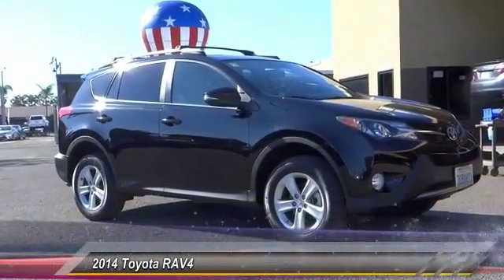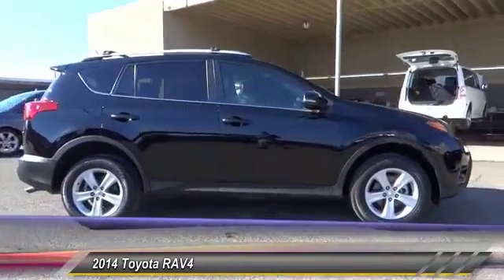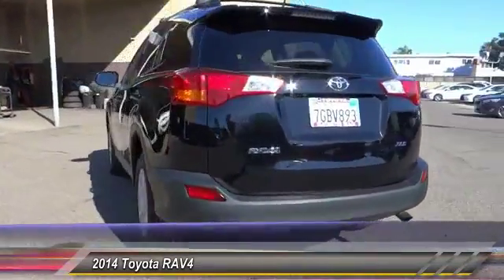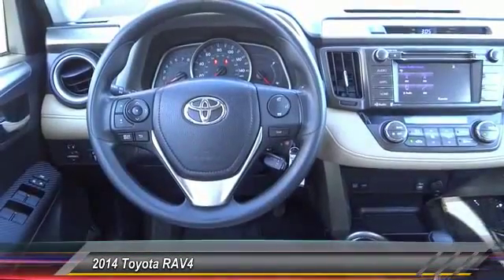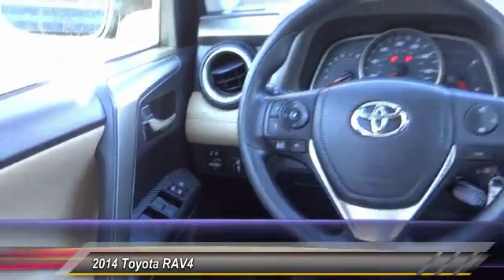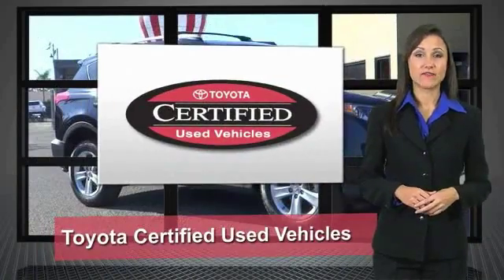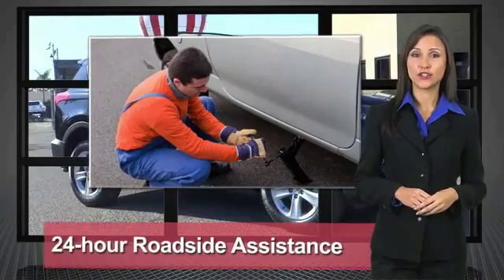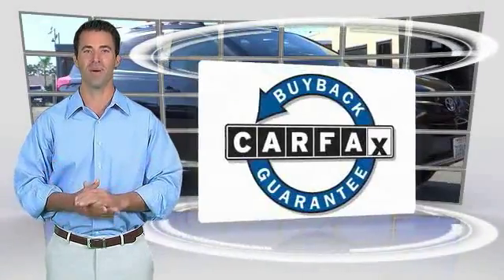2014 Toyota RAV4 Toyota Of Huntington Beach 360568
2014 Toyota RAV4 FWD 4DR XLE

18881 Beach Blvd.

TOYOTA OF HUNTINGTON BEACH PROUDLY SERVING ORANGE COUNTY, HUNTINGTON BEACH, COSTA MESA, GARDEN GROVE, IRVINE, WESTMINSTER, AND SURROUNDING SOUTHERN CALIFORNIA LOCATIONS. THIS BLACK 2014 Toyota RAV4 IS EQUIPPED WITH A 2.5L, AUTOMATIC TRANSMISSION, AND RECEIVES AN ESTIMATED 24 City/31 Hwy MPG. OR VISIT US AT 18881 BEACH BLVD HUNTINGTON BEACH, CA 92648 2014 Toyota RAV4 FWD 4DR XLE Stock #: 360568 | VIN: 2T3WFREV2EW102274 | 2014 Toyota RAV4 FWD 4dr XLE Toyota of Huntington Beach